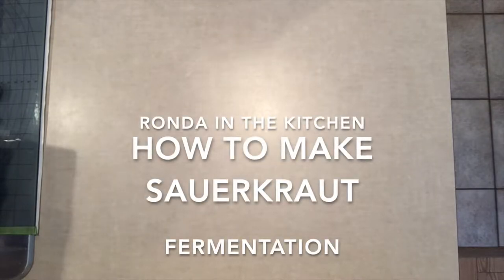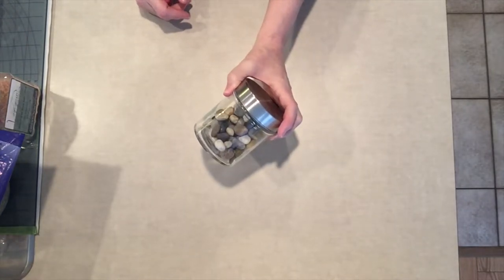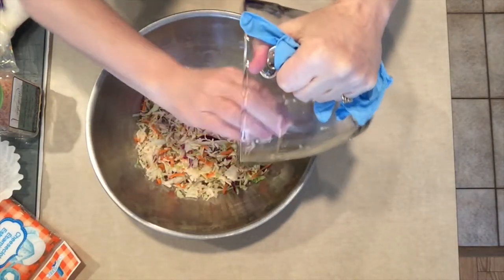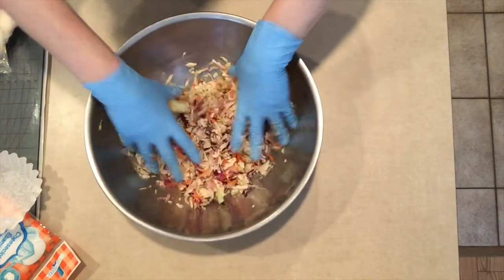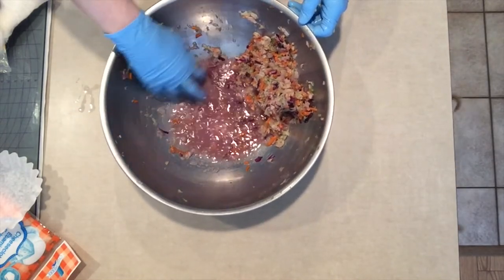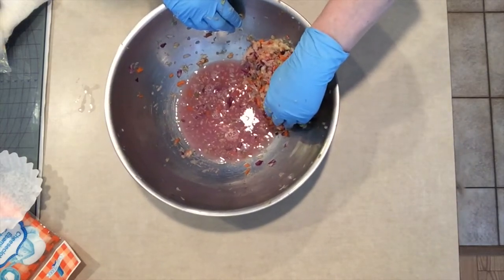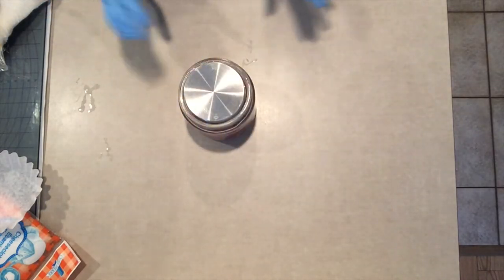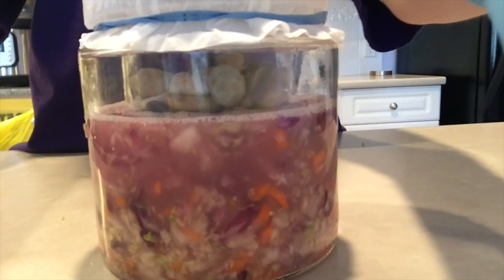Sauerkraut - How to make it with a Bag of Coleslaw No Fuss - Ronda in the Kitchen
Sauerkraut - How to make it with Coleslaw
How to make Sauerkraut No Special Equipment